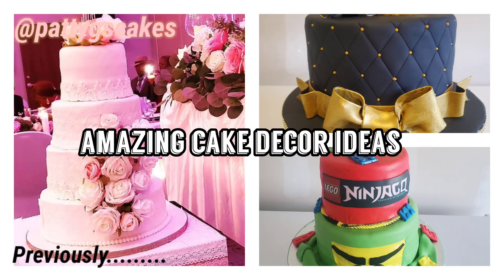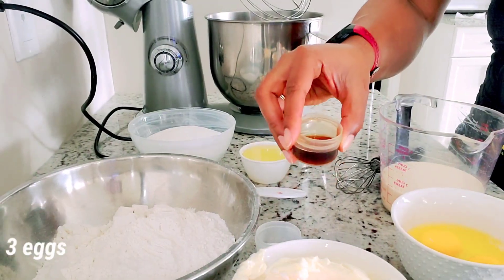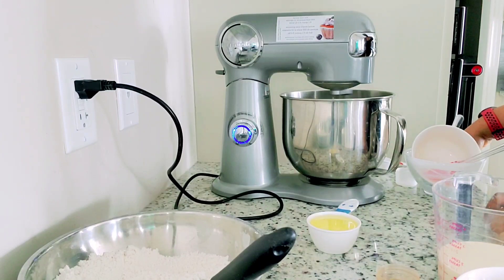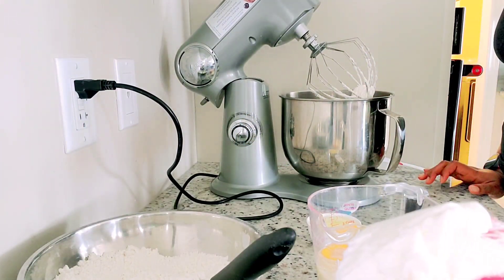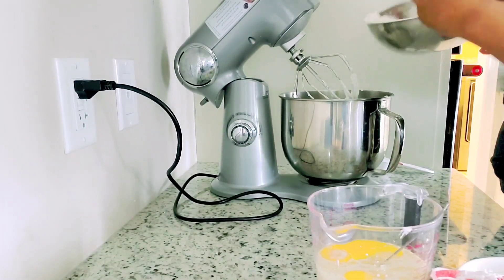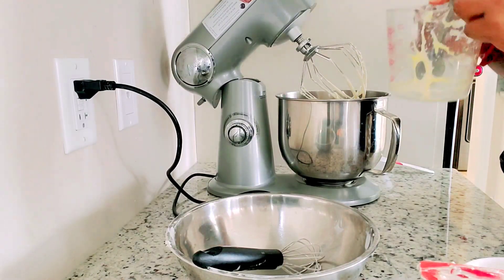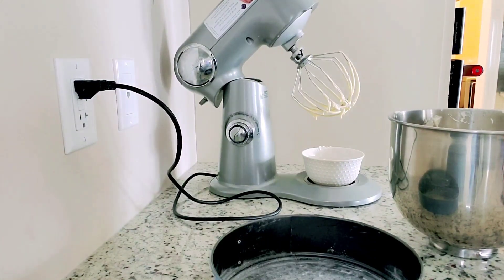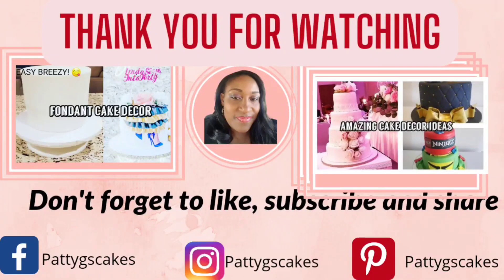How to make an Easy *PLAIN VANILLA CAKE* _ French Vanilla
Hello Everyone, I know I have been missing but am back with my full chest...lol.. In this video I will be sharing with you a very easy PLAIN VANILLA CAKE recipe.